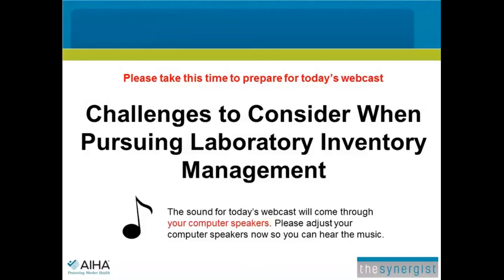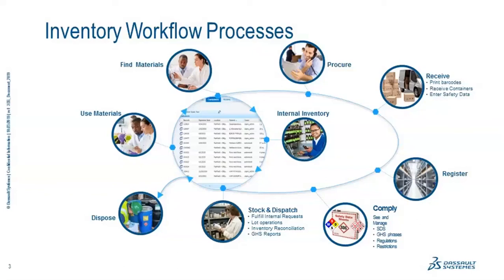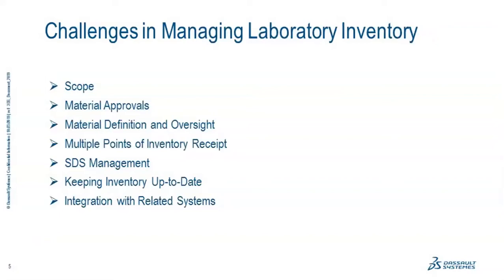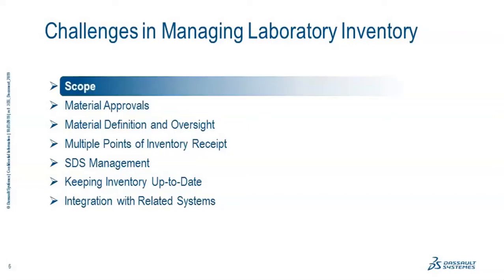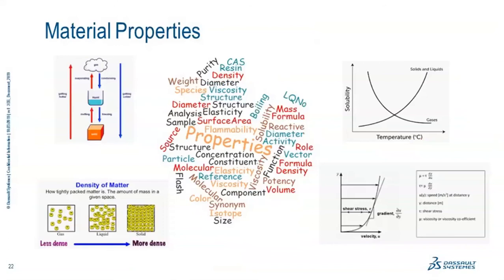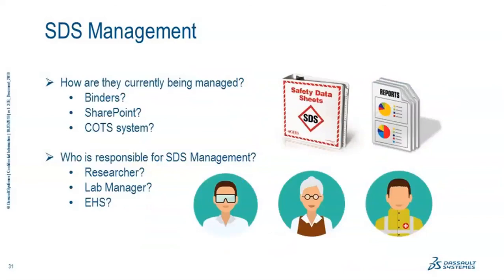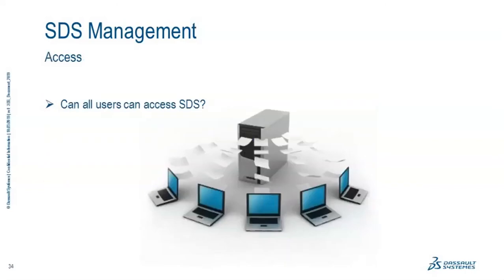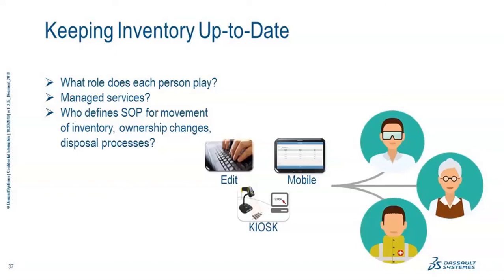Challenges to Consider When Pursuing Laboratory Inventory Management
Most laboratories today must operate within a dynamic environment of government regulations at the Federal, state and local levels. This complexity can create substantial risk, as geographically dispersed teams may have to track and adhere to separate standards. When those regulations concern chemicals, it is vital that the organization deploy efficient processes and systems that enable laboratory and Environmental, Health and Safety (EH&S) personnel to easily comply with regulations and ensure safe, accurate inventory management. Centralizing this process in a common software environment provides the foundation to scale consistent and efficient practices across the organization – especially as more organizations move to the Cloud. Making these “best practices” more accessible minimizes risk to employees. By making lab EH&S operations less of a bottleneck, you improve your ability to bring new products to market quickly while also simplifying reporting for internal and regulatory purposes.